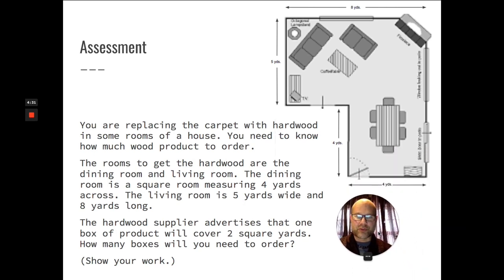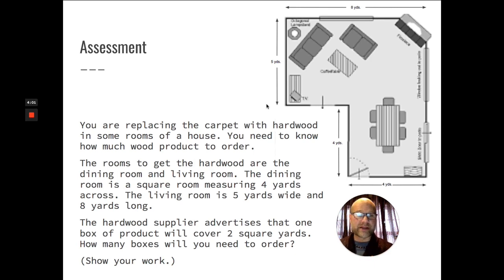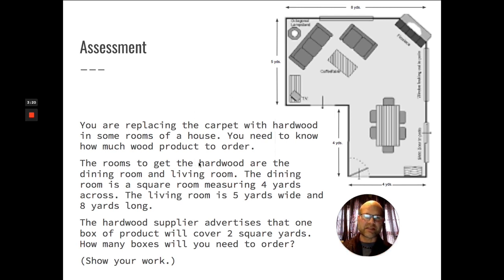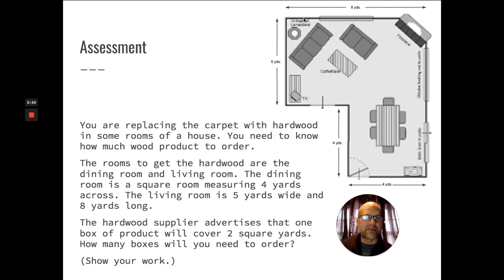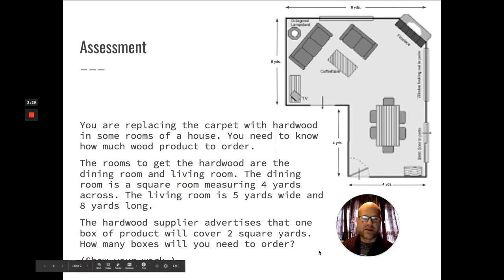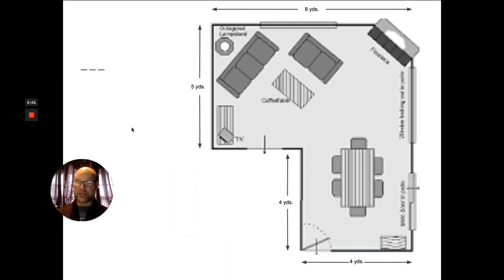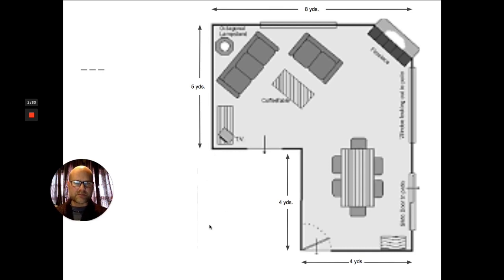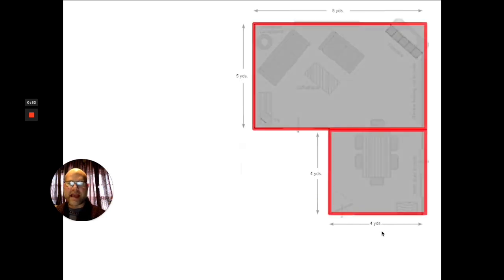Adding Areas Assesment